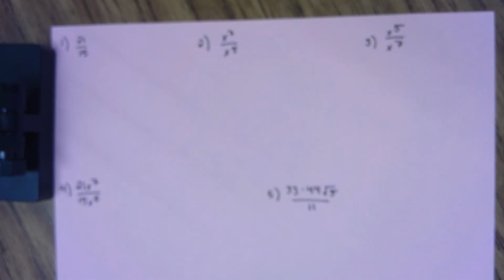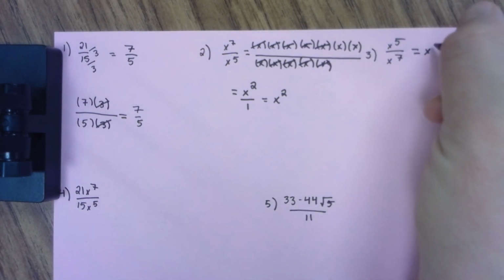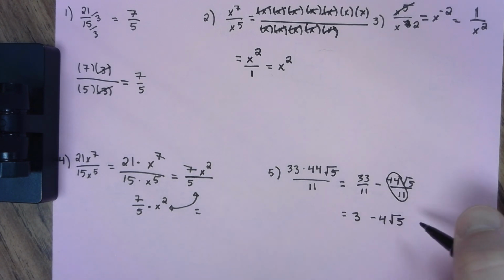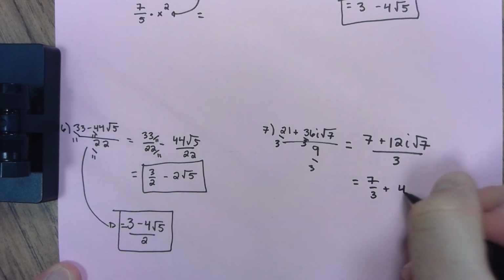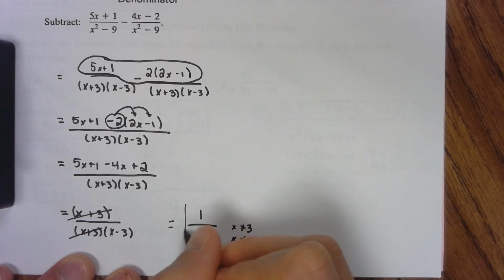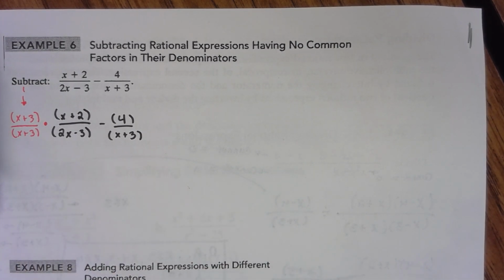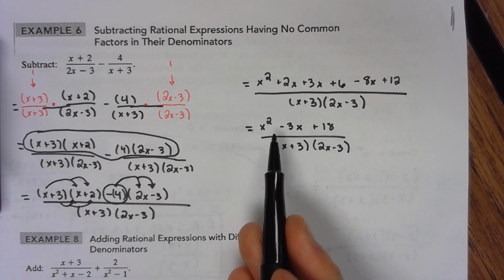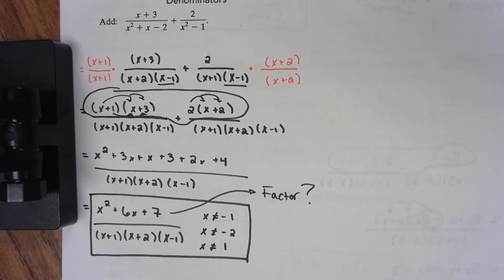6.2 Adding and Subtracting Rational Expressions